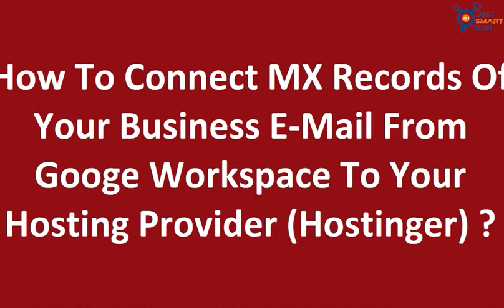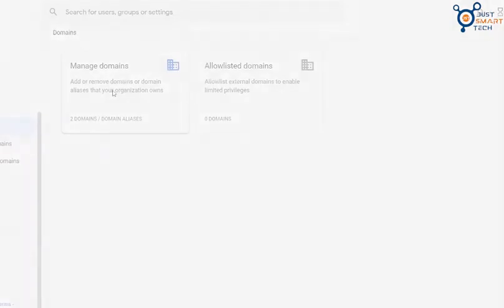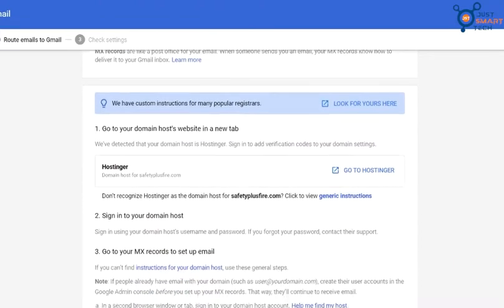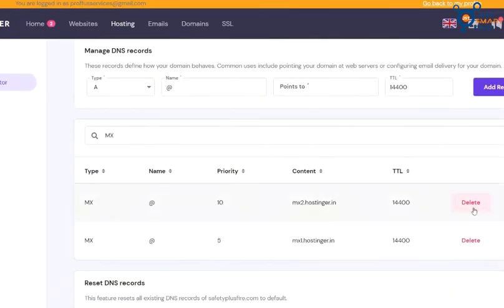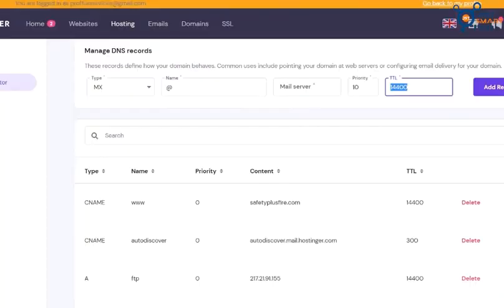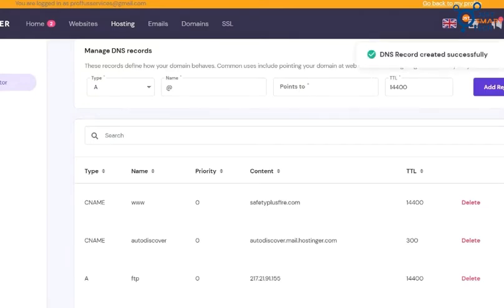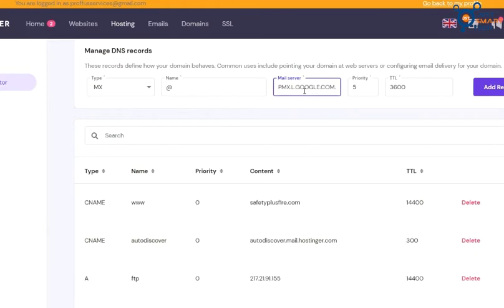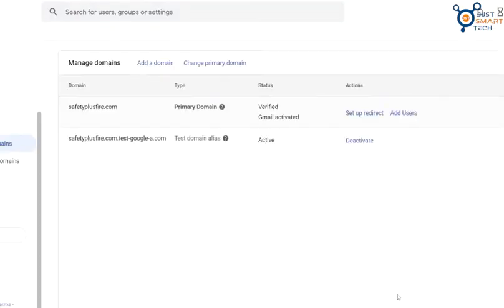How To Connect MX Records Of Your Business E-mail From Google Workspace To Your Hosting Provider?